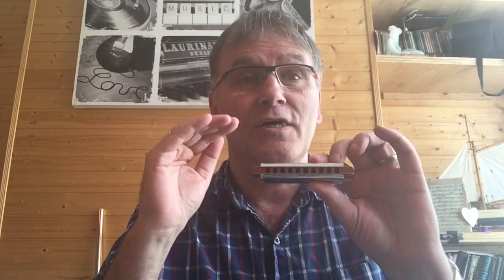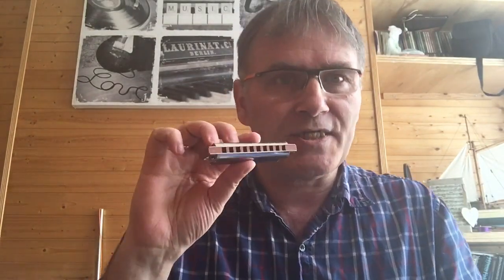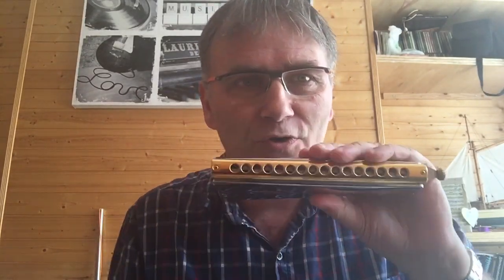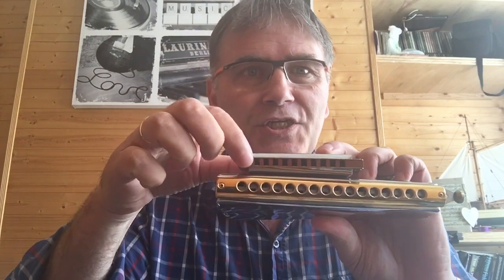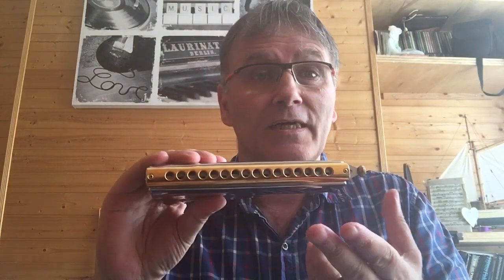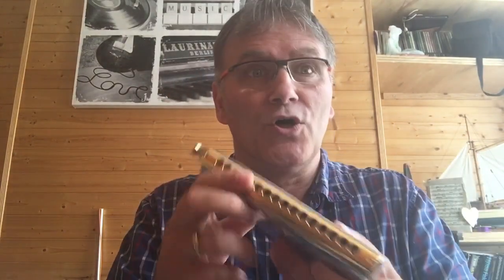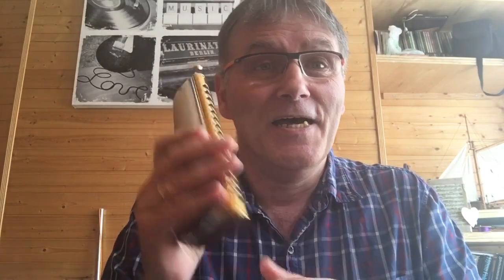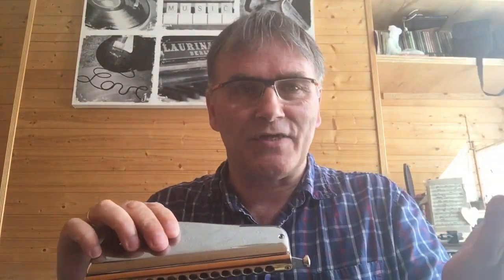The Chromatic Harmonica - part 1, introduction. Diatonic Vs. Chromatic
An introduction to the chromatic harmonica - compared to a Diatonic harmonica, what is a chromatic harmonica, and why Should you play one??